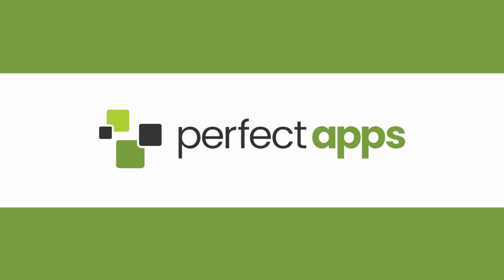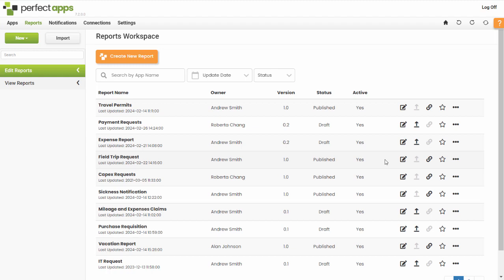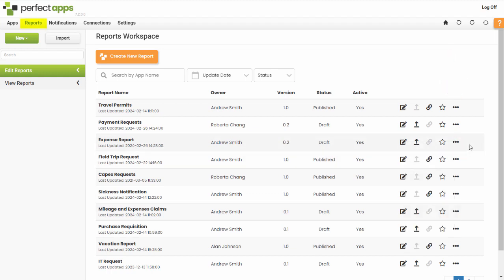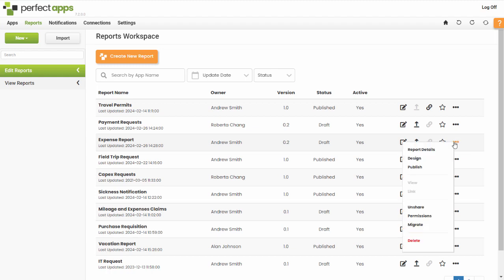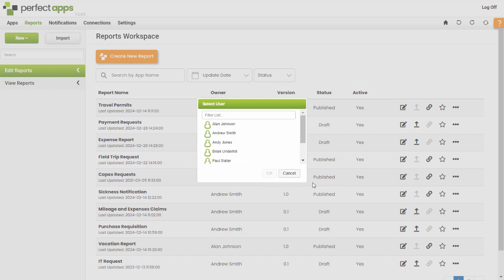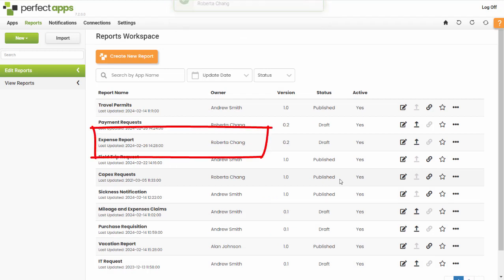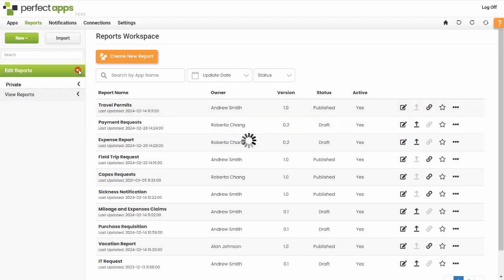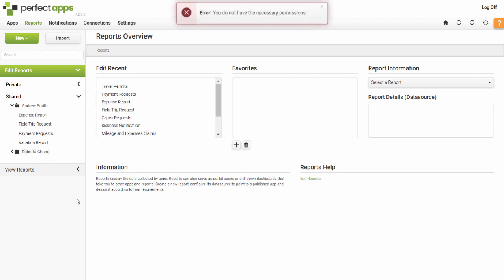Transfer Report Ownership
The owner of a PerfectApps report has specific privileges such as deleting, sharing and un-sharing the report. Those privileges can be transferred to another user. Watch this tutorial to see how that is done.